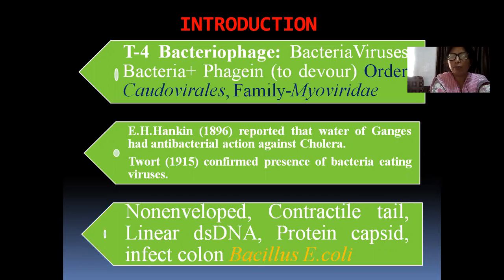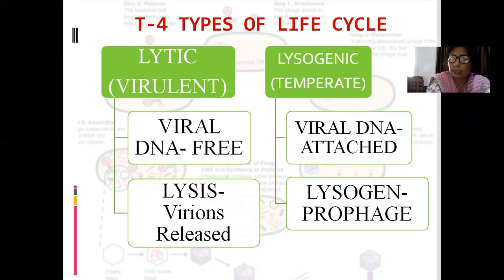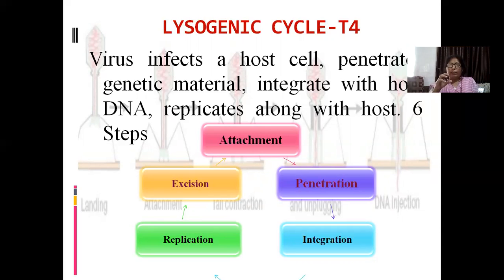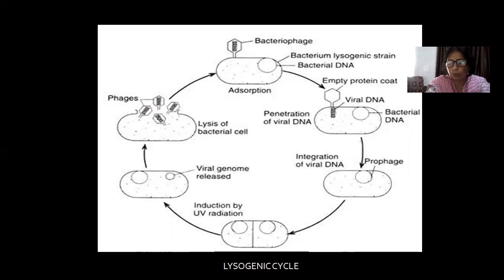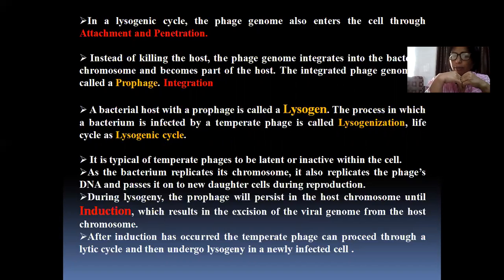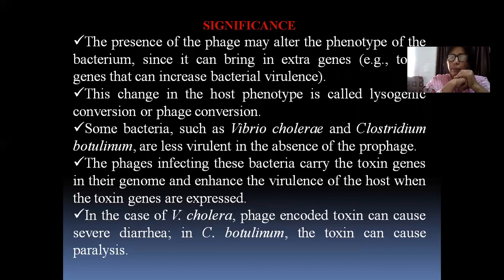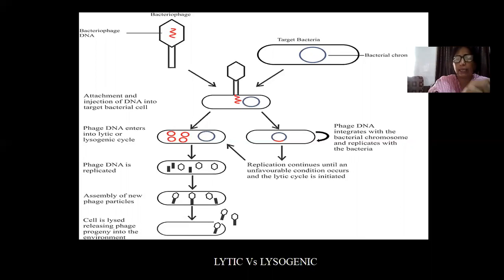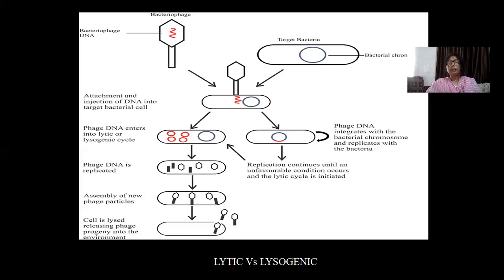Lysogenic Cycle, By Dr.Shama A.Baig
T4 phage,  Life Cycle,  and Significance,
For undergraduate students